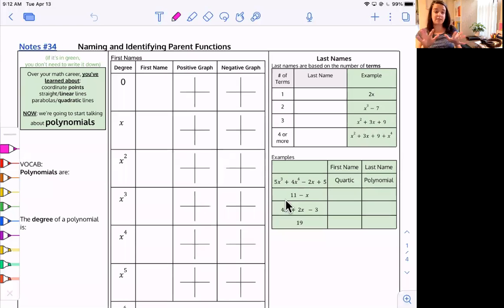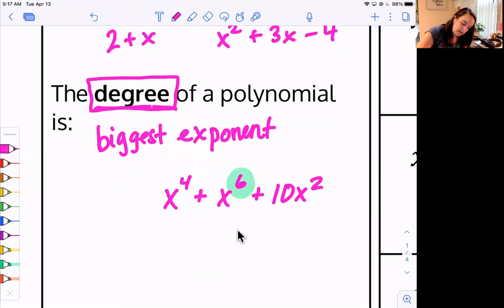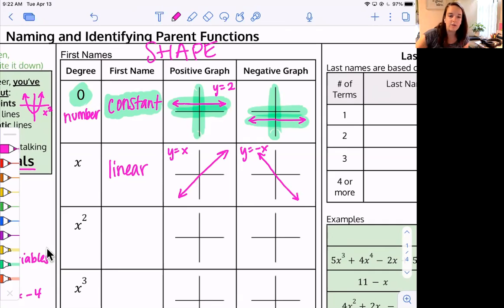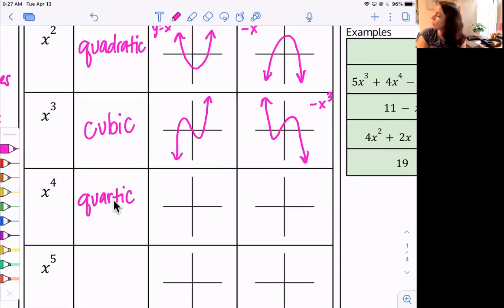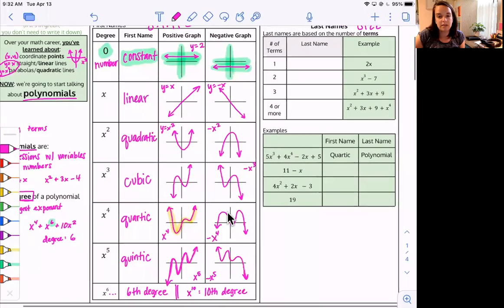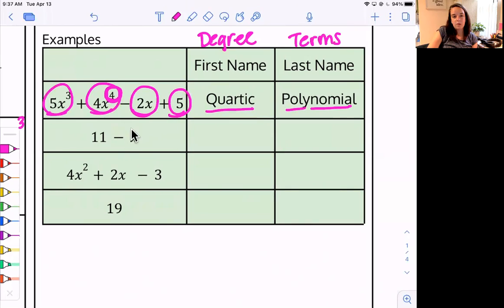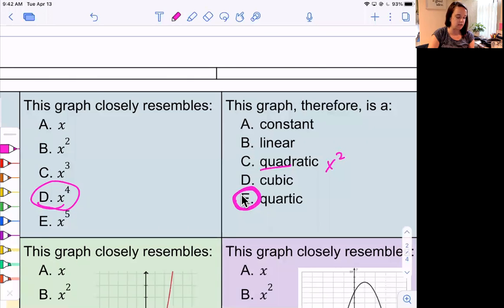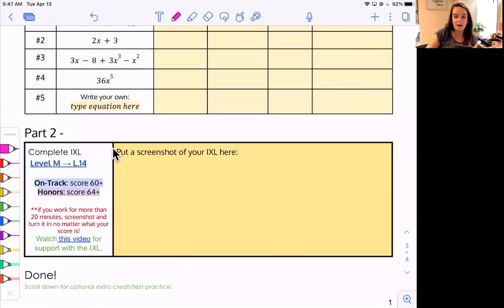Cohort B -- 4.13.21 -- Naming and Identifying Polynomials